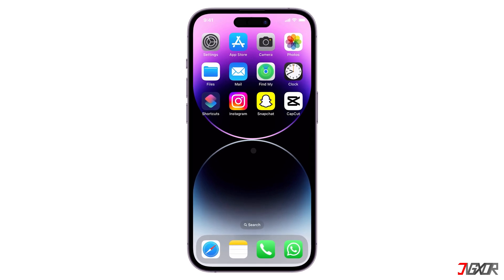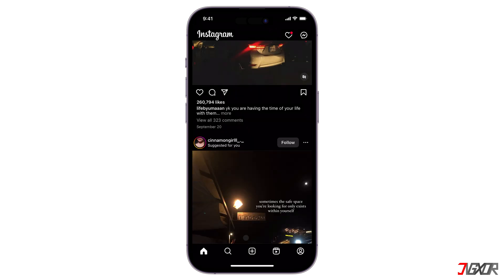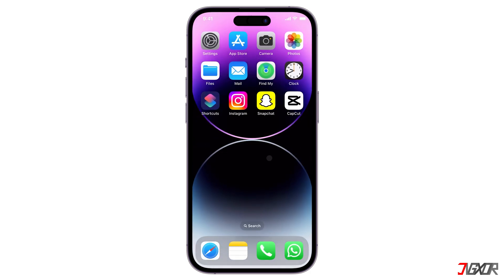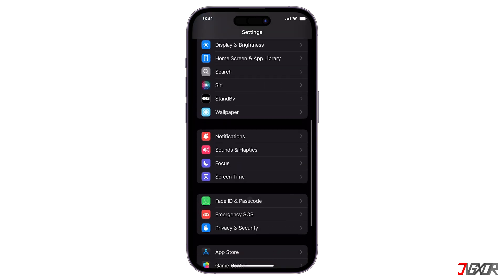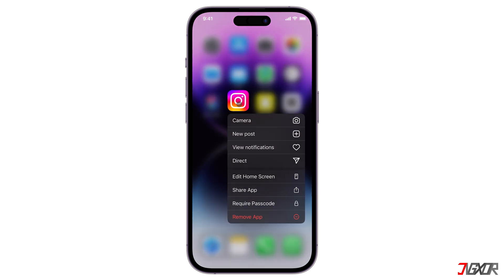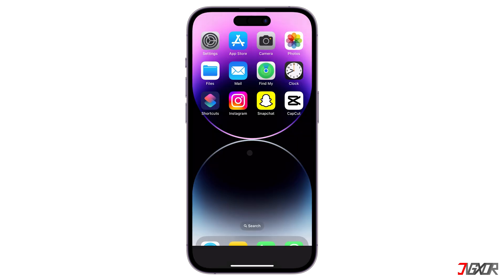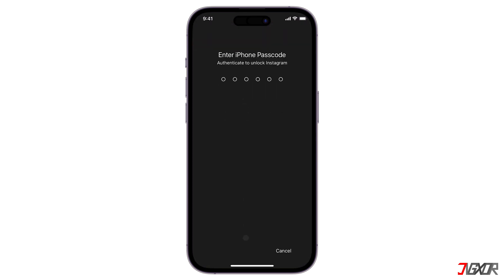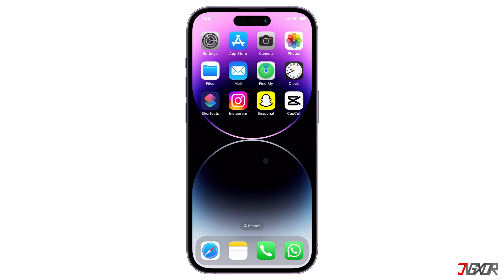How To Lock Apps with Password on iPhone in iOS 18!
Hey what’s up Jigxor here! iOS 18 has made it simpler to lock applications providing an extra layer of privacy for personal apps especially if your device is frequently used by others. In this video I will guide you through the process of locking apps with a password on your iPhone ensuring that your sensitive information remains secure and accessible only to you. Let’s go! Yours Jigxor

Timestamps:
00:00 | Setup Passcode
00:55 | Lock Apps

Video: 1104